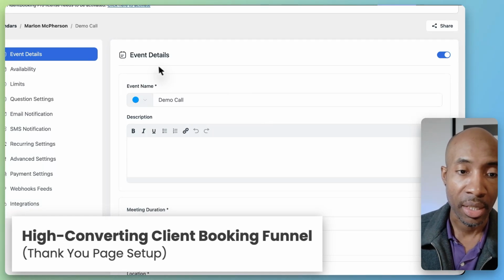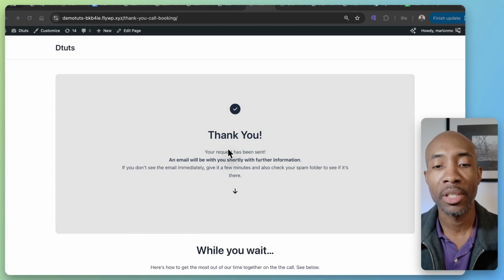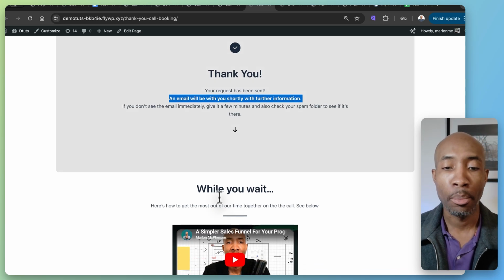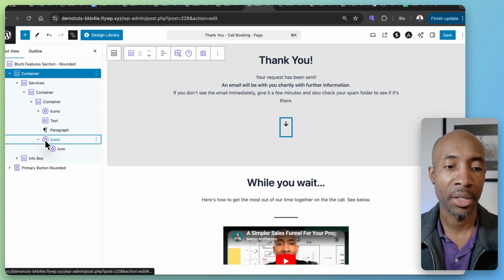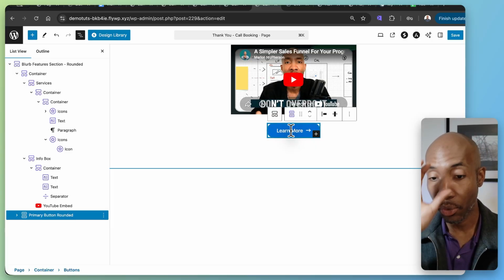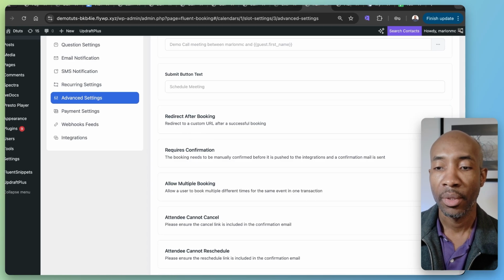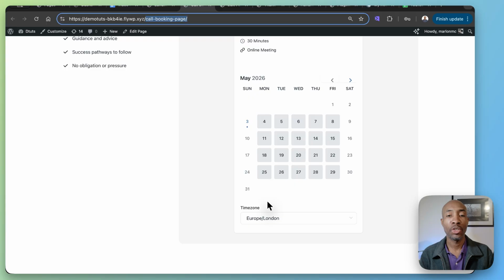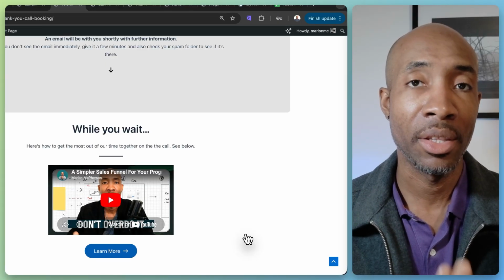CREATE This Thank You Page to MAXIMISE Your Lead Gen (Call Booking Funnel Part 3)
This video shows how to create a Thank-You/Confirmation page for a call booking funnel.
It shows each section demonstrate how it fits in with a call booking funnel.

The video is part of a series on how to build a call booking funnel so you can you grow your coaching, consulting, or expert services business.